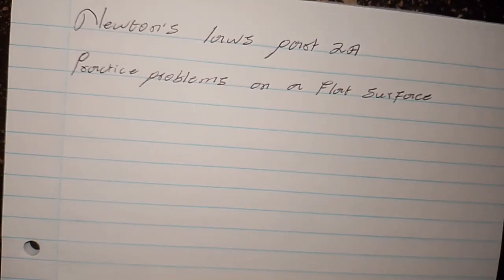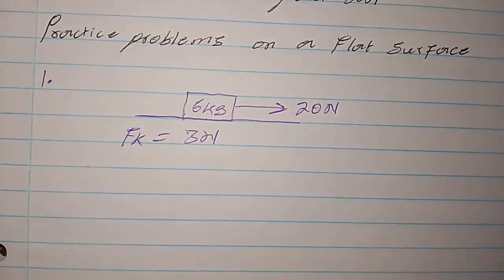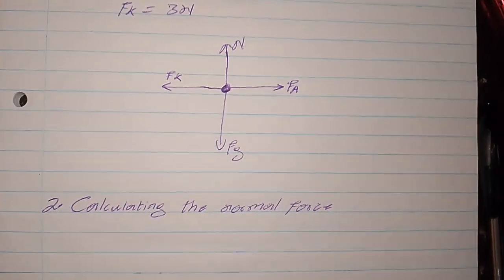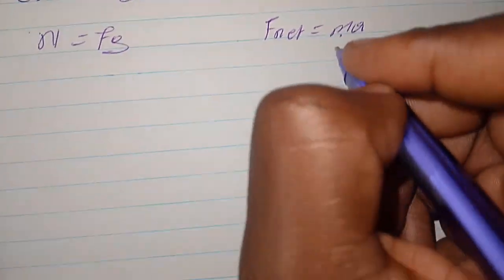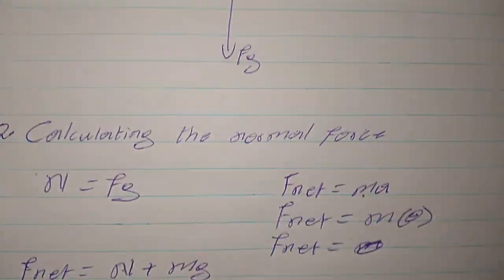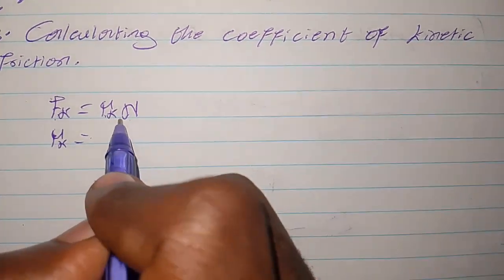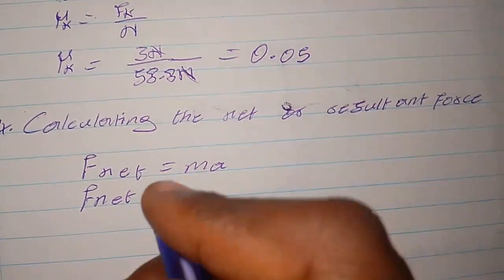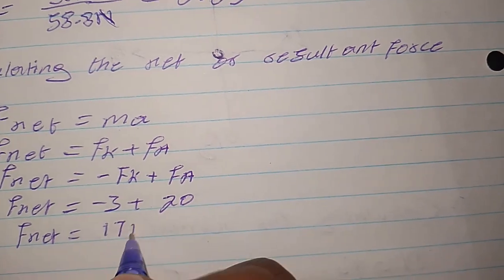Part 2 : Grade 12 physical science.... Drawing a free body diagram for an object on a horizontal sur